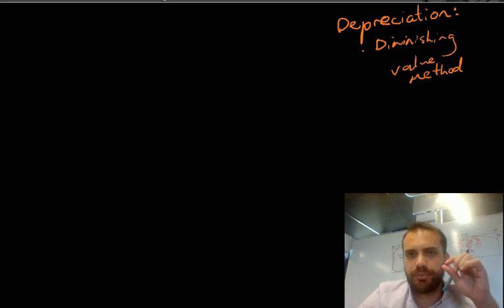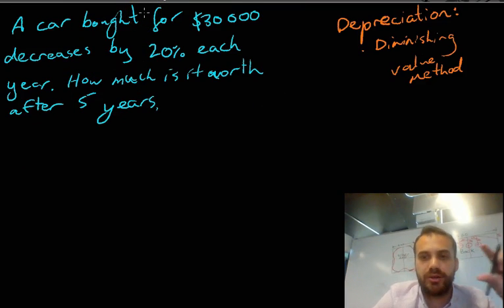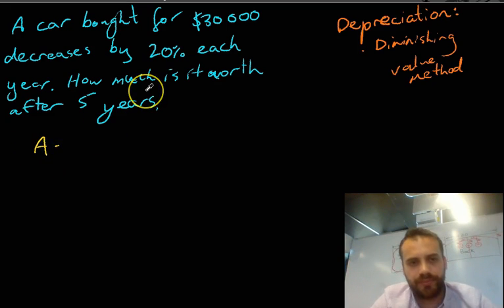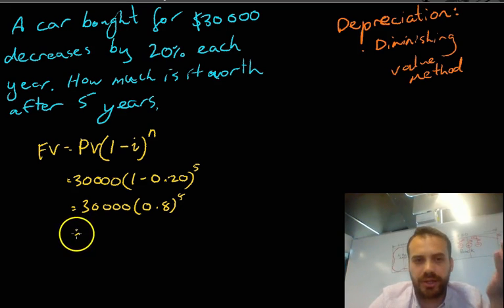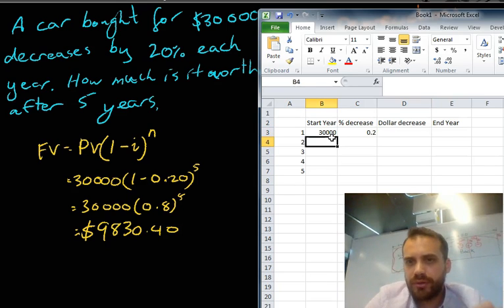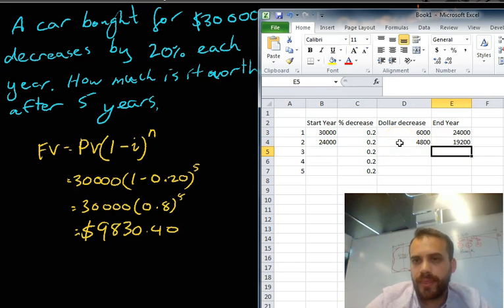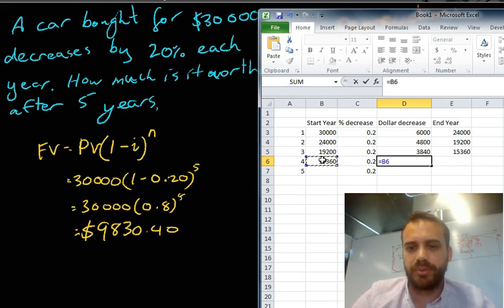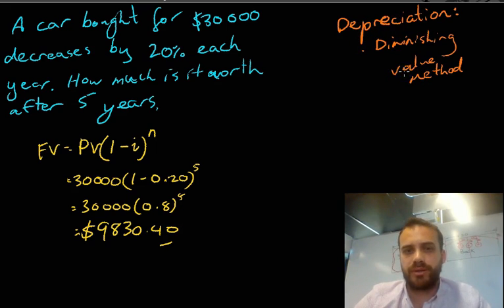Depreciation diminishing value method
In this video we use the diminishing value method to calculate depreciation. You might need this in your mathematics class when you're looking at geometric series, or maybe present and future value. If you're in accounting class, you might also need this. Want more videos? I've mapped hundreds of my videos to the Australian senior curriculum at my